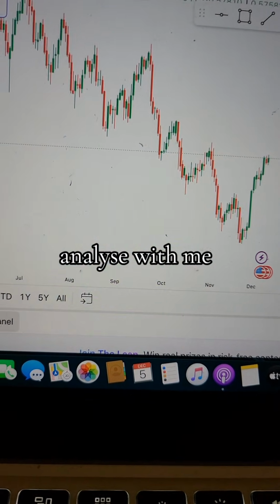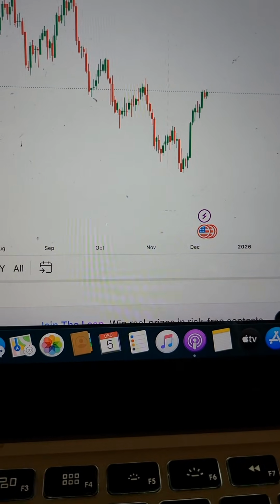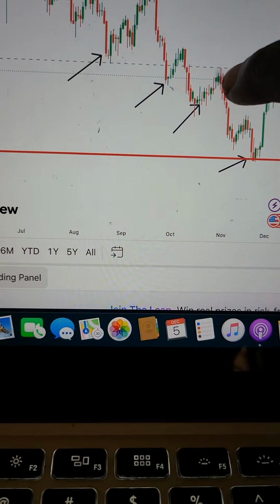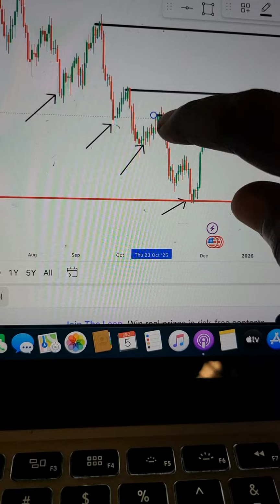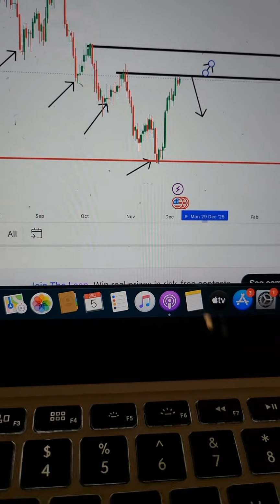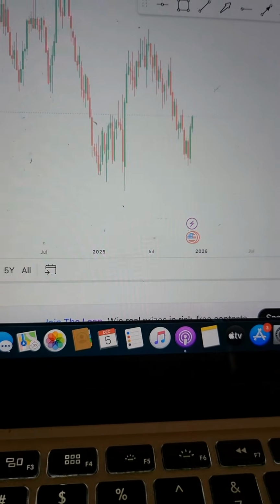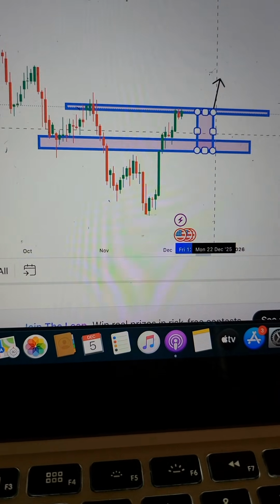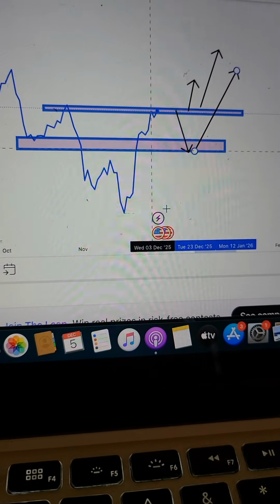THE BEST TRADING FOREX STRATEGY